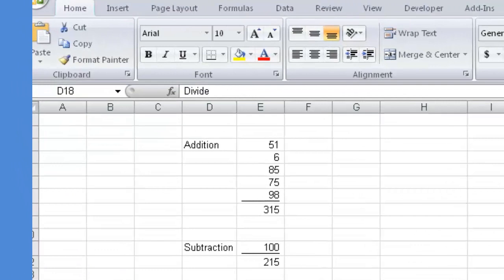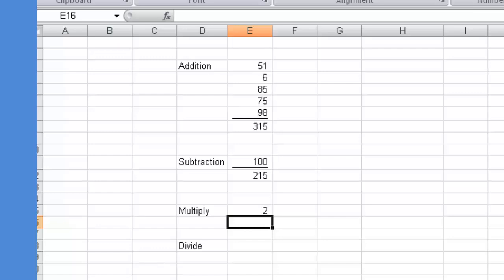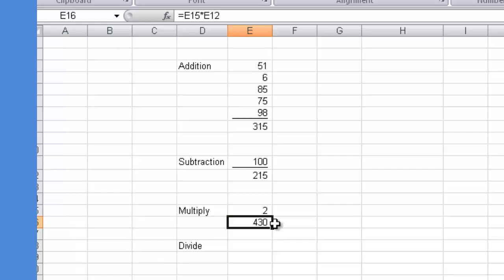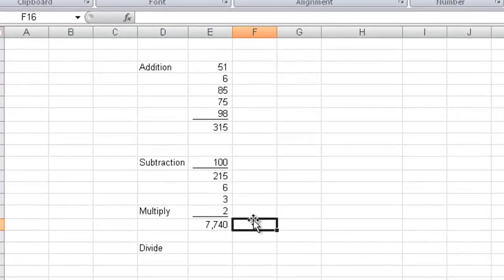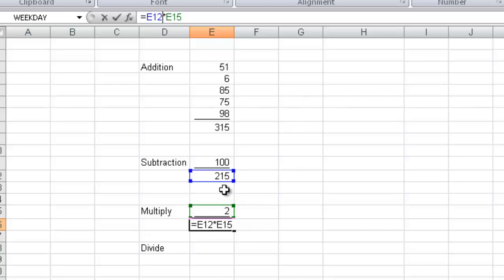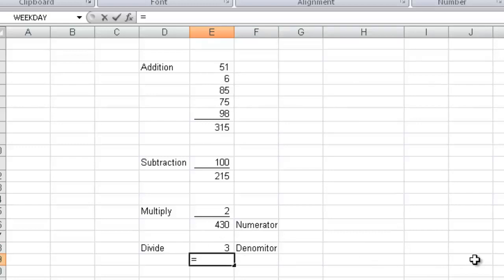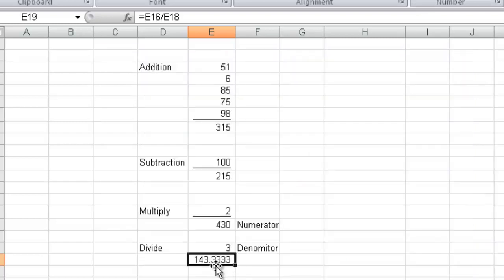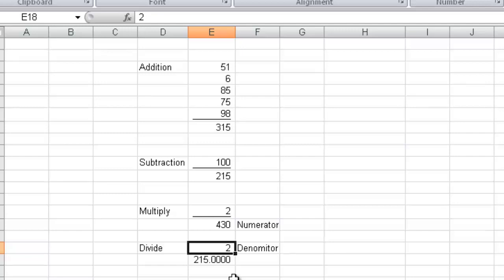Excel in Bites Module 1 Part 2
Excel in Bites is created by RedFox Strategies to help people learn Microsoft Excel quickly and easily. Excel in Bites is for students, younger and older who want to start with the basics and build their knowledge in bite size chunks

Module 1 Part 2 covers another range selection technique as well as multiplication and division.